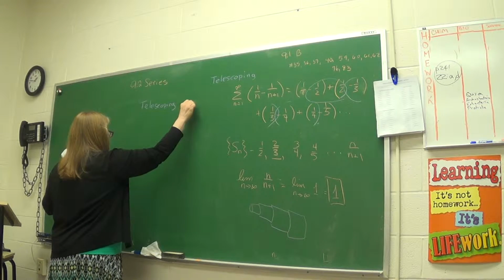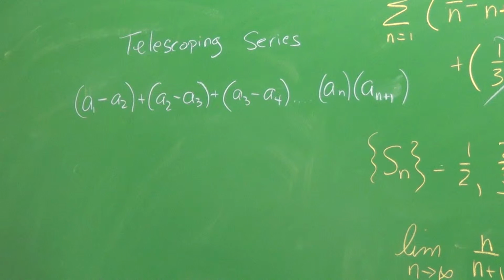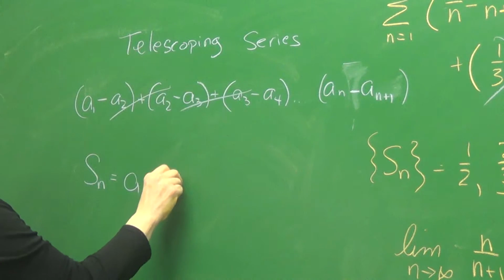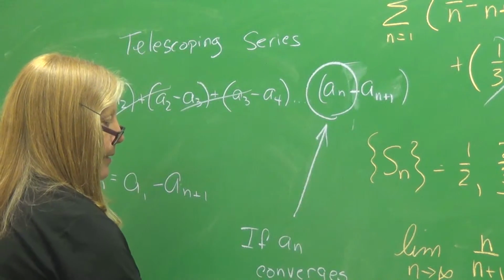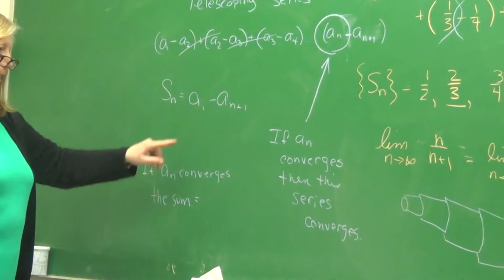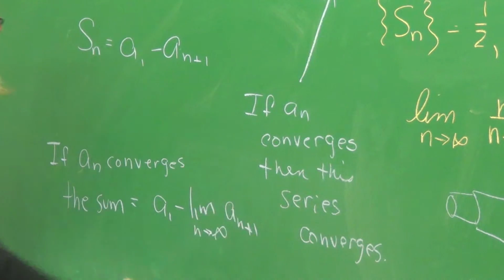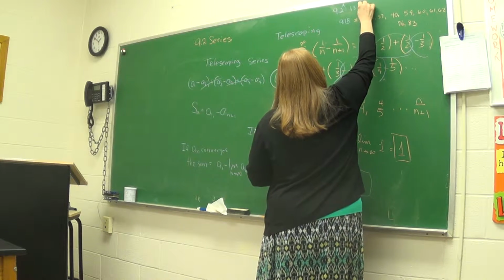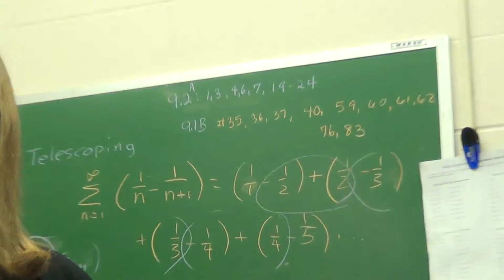Calc 2 4/8/15 Part 3 of 3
Series: Part 3 of 3